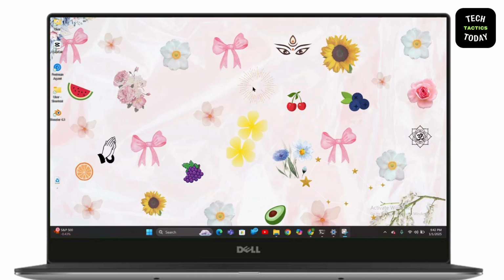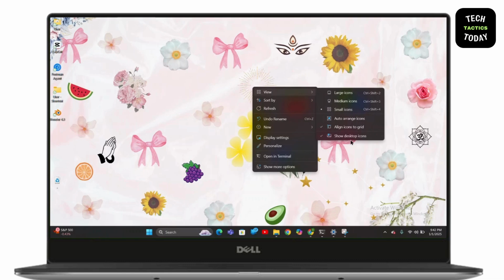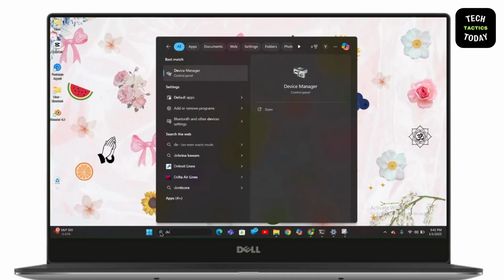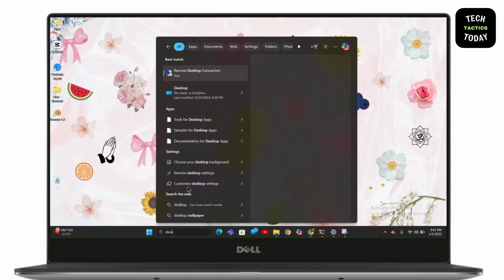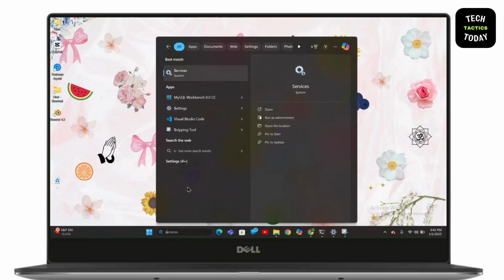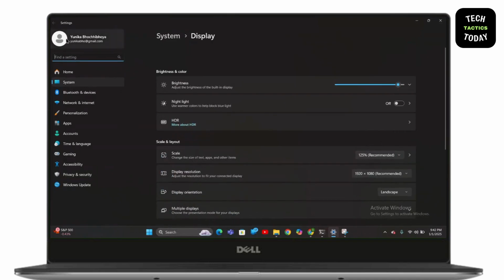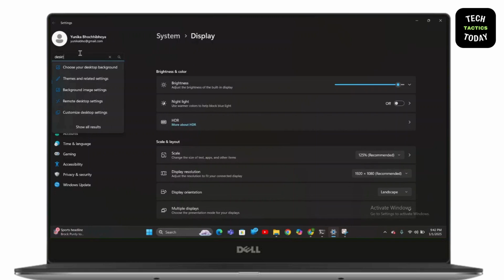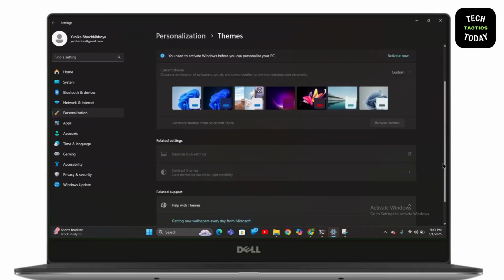Desktop Icons Missing on Windows 11 Fix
Welcome to our comprehensive guide on "Desktop Icons Missing on Windows 11 Fix"! If your desktop icons have disappeared or you’re unable to see them on your Windows 11 PC, don’t worry—we’ve got you covered. In this video, we’ll show you step-by-step how to restore missing desktop icons, troubleshoot settings, and ensure they stay visible. Whether it's a display issue, system configuration, or user settings, these solutions will help you get your desktop back to normal quickly and easily.

Timestamps:
00:05 How to fix missing desktop icons on Windows 11
00:20 Check desktop icon visibility settings
00:40 Restore default desktop icons on Windows 11
01:00 Tips to prevent desktop icons from disappearing again